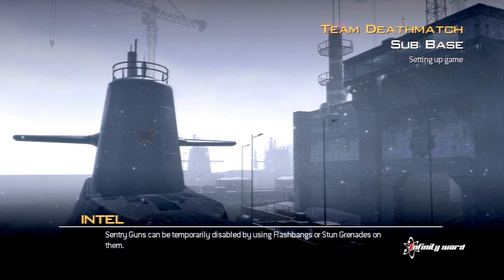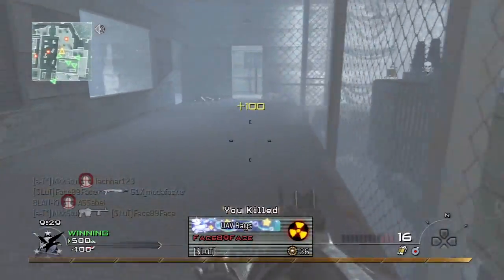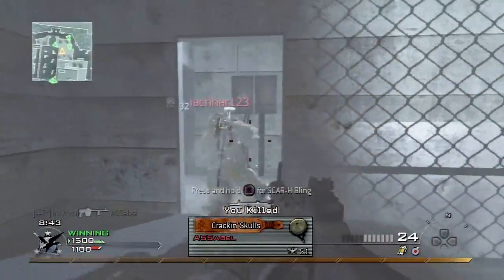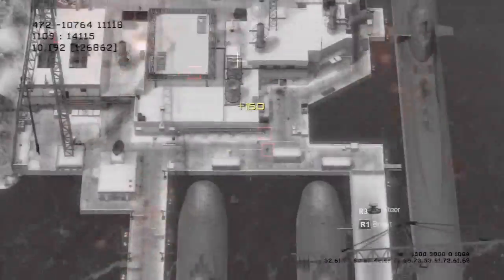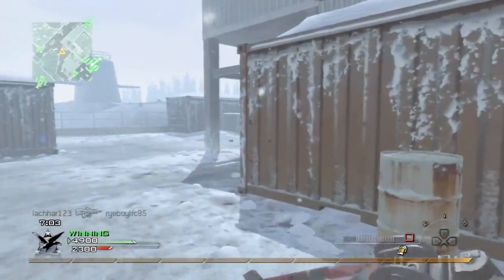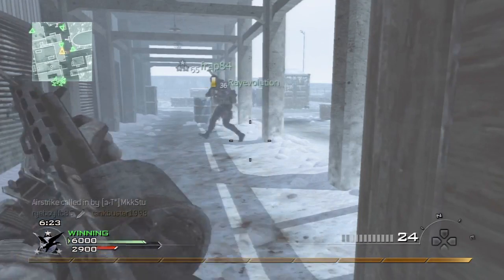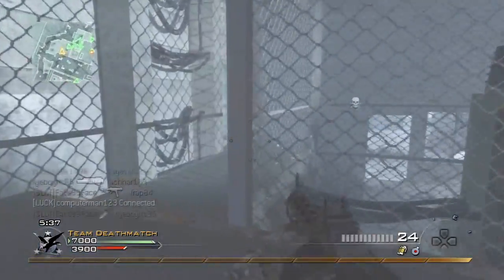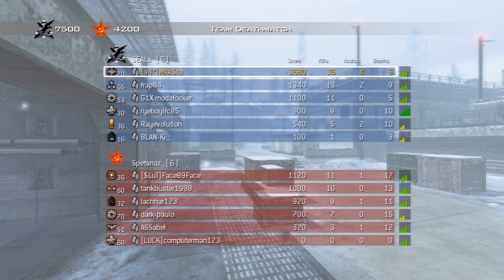Modern Warfare 2 Team Deathmatch #25 on Sub Base w/ Uzi and Striker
The montage, as i said, will probably be up within 10 days depending if or not i can gget the editor i need (UhnC) , nobody can edit videos like him :D Thanks for watching and please RATE COMMENT SUBSCRIBE.